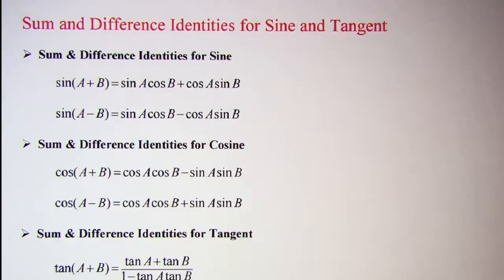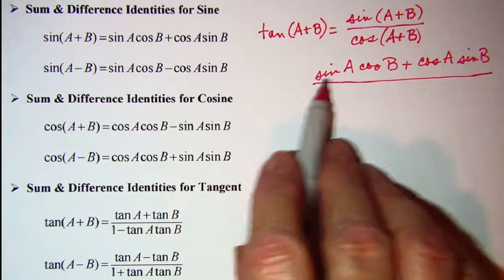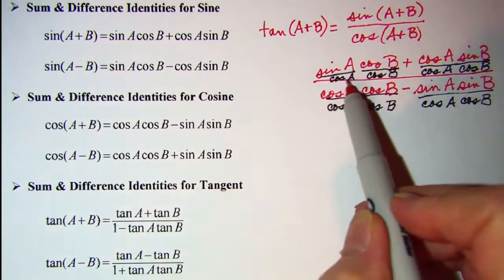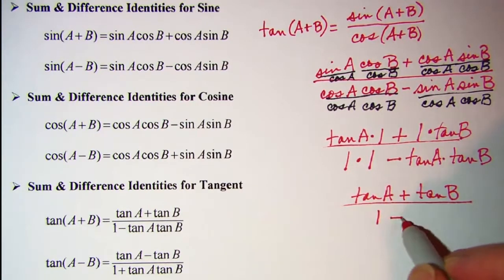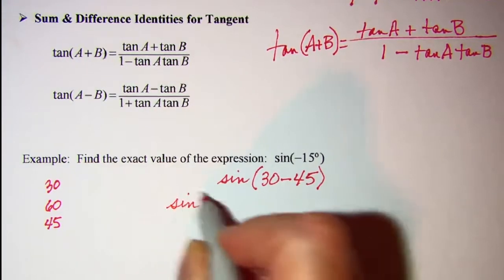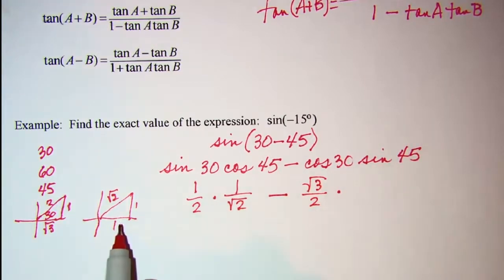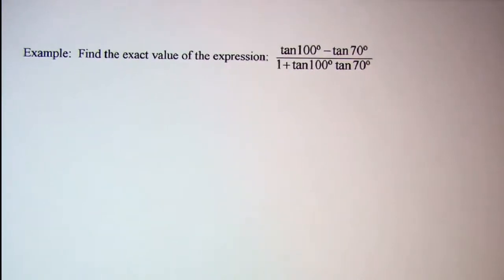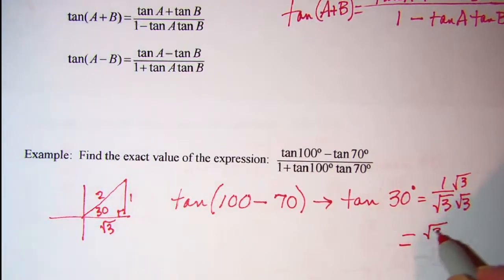Sum and Difference Identities for Sine and Tangent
The sum identity is developed from the sum identities for sine and cosine.  Also two examples using them is shown.